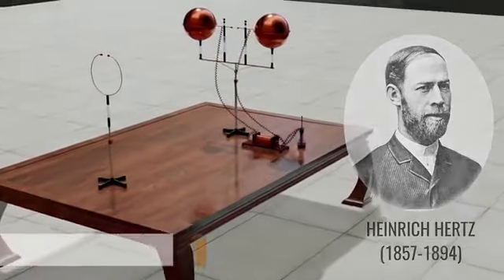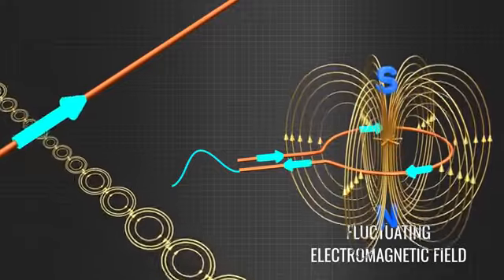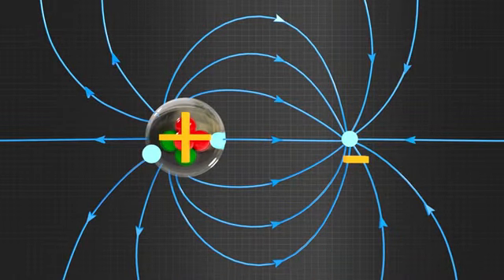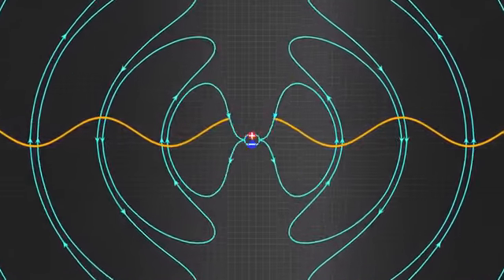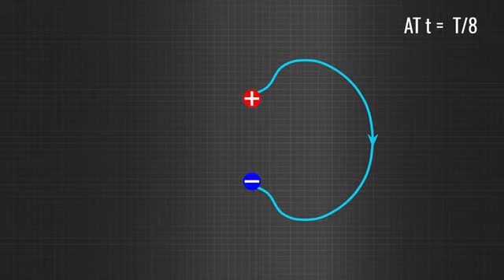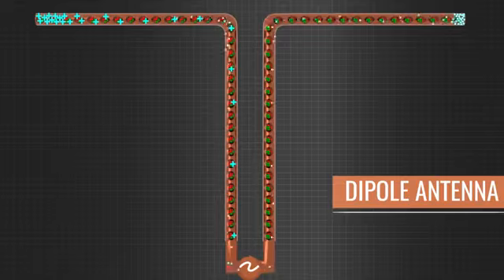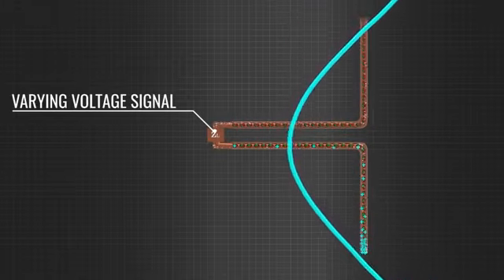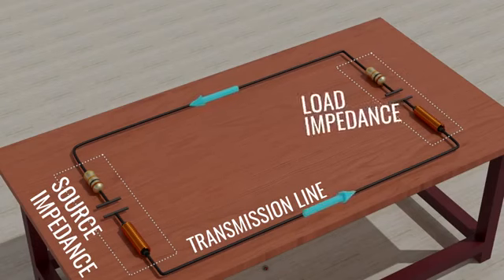Understanding Electromagnetic Radiation!